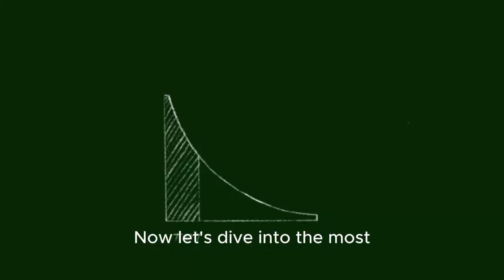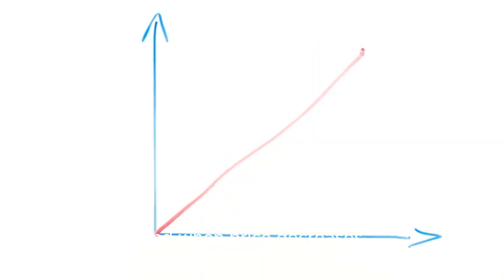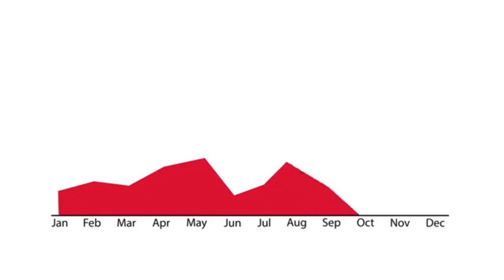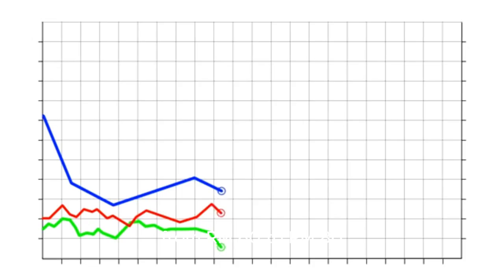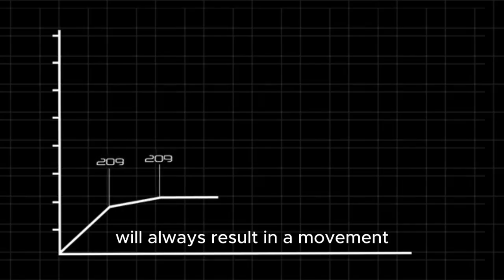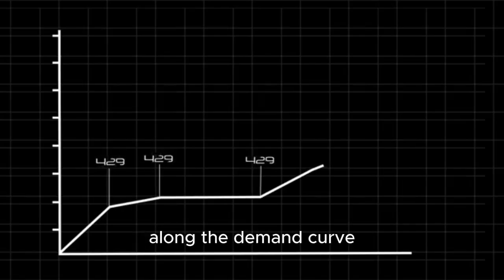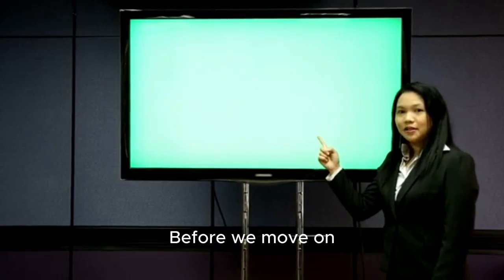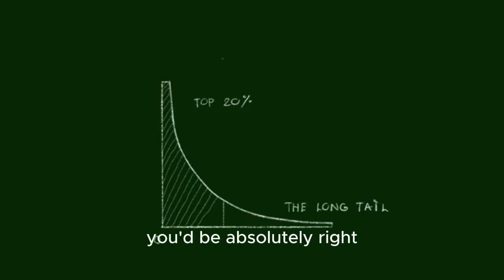IGCSE Economics Chapter 7: Demand | Complete Explanation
Welcome to our IGCSE Economics series! In this video, we cover Chapter 7: Demand in detail — making the concepts simple, clear, and exam-focused. Whether you’re preparing for your IGCSE exam or just starting out in Economics, this guide will help you understand the basics and apply them confidently.

🔑 What You’ll Learn in This Video:

What is demand? (Understanding wants, willingness, and effective demand)
Quantity demanded & market demand explained
The Law of Demand — why price and demand move in opposite directions
Extension & contraction of demand (movement along the curve)
Shifts in the demand curve — when price stays the same but demand changes
Determinants of demand: income, taxes, substitutes, complements, tastes, advertising, population changes

Covers key definitions and exam-relevant concepts from Chapter 7
Includes examples and real-life applications (like Coca-Cola demand)
Highlights the difference between movement along the curve vs. shifts of the curve (a common exam trap!)
Provides a clear summary and exam tips at the end

📚 Perfect For:
IGCSE / O-Level Economics students
Teachers and tutors looking for classroom resources
Anyone interested in the basics of demand in Economics

💡 Additional Tips
👉 Pause and take notes as you go through each section.
👉 Practice drawing demand curves and labeling shifts/movements — this helps you master diagram questions in the exam.
👉 Review past paper questions on demand to test your understanding.

Drop your questions in the comments, and we’ll cover them in future lessons.